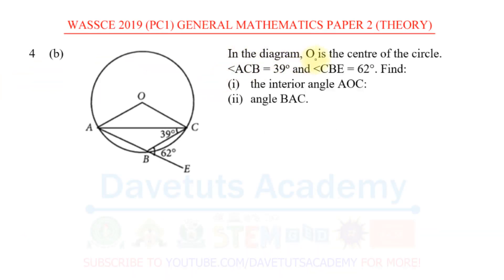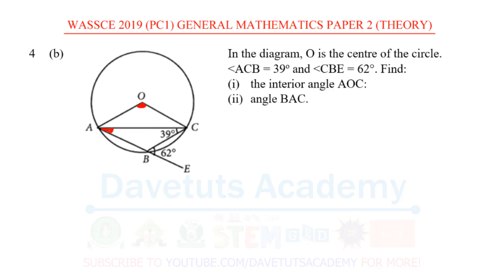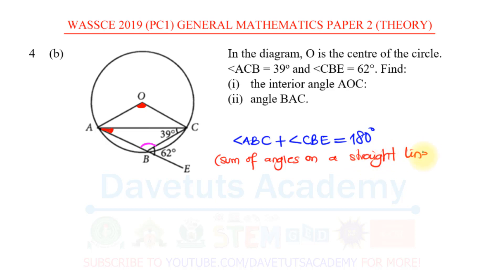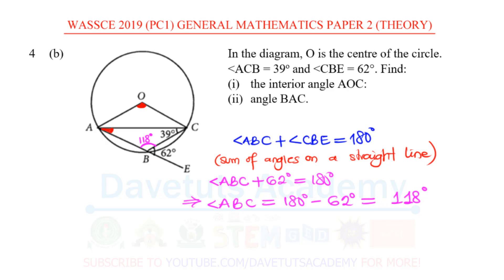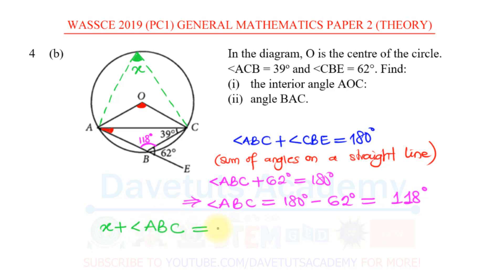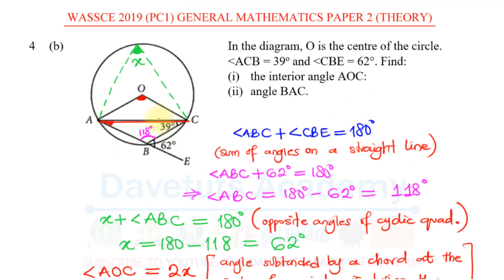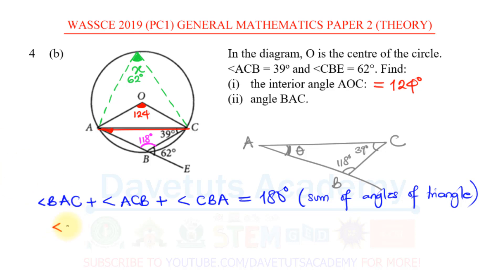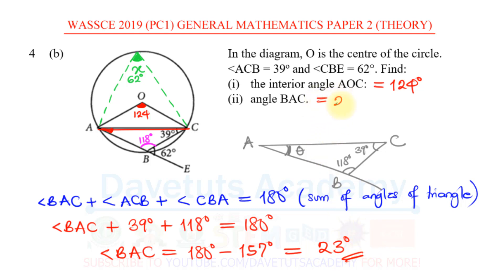Circle Theorem with Embedded Triangles - 2019 WAEC GCE Past Question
In this video, you will learn how to solve questions on circle theorem as we walk through one of the WAEC WASSCE Maths past question on Circle Theorems.

2020 WASSCE WAEC Maths Exam Prep